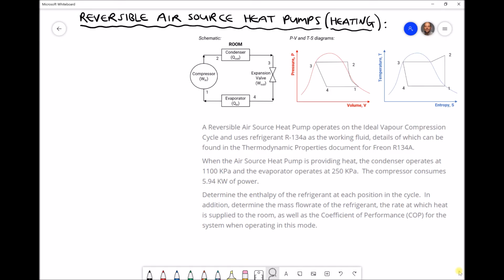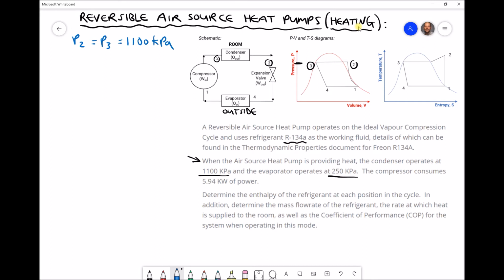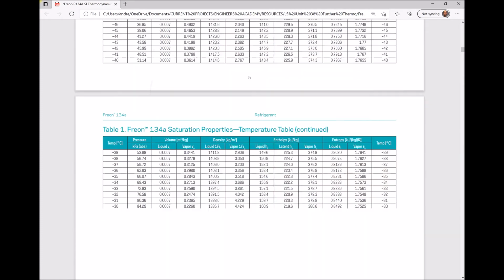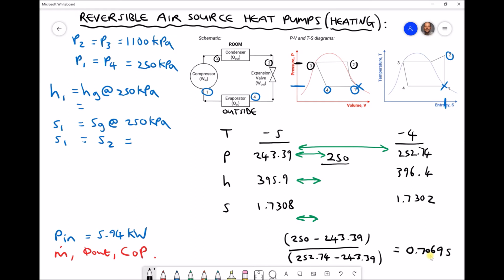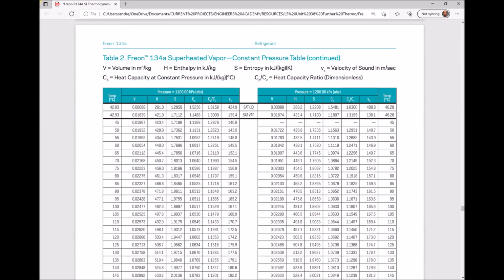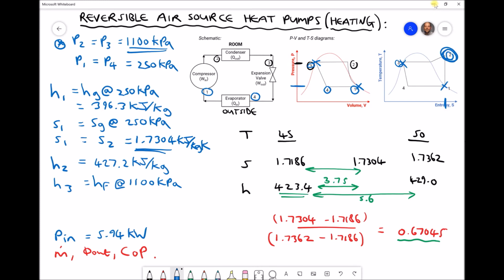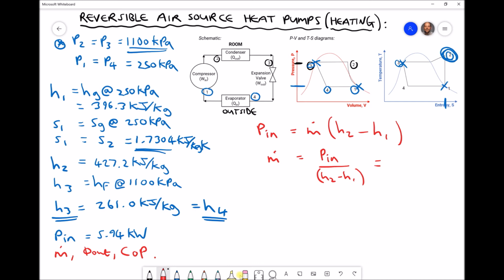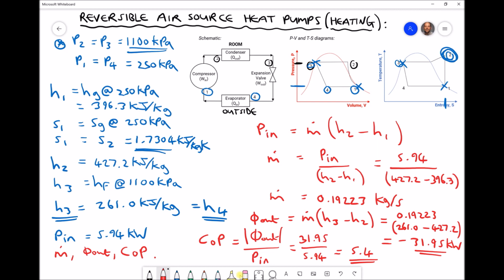Air Source Heat Pump Calculations for Heating Applications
This video provides sample calculations for an Air Source Heat Pump, which is being used to provide heating to a room.

Thermodynamic property charts and tables are used to determine specific enthalpy values for the refrigerant, before determining the expected Coefficient of Performance for the device.

To find out more about our Mechanical Engineering HND please